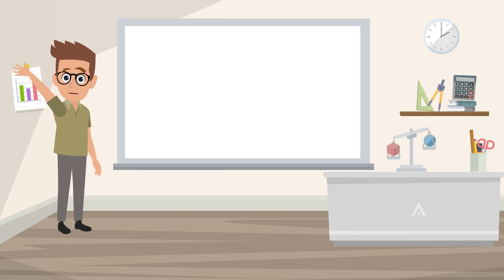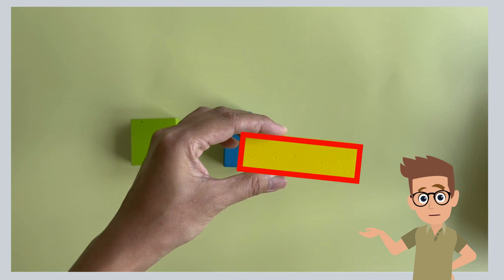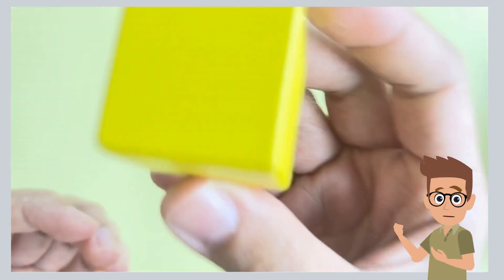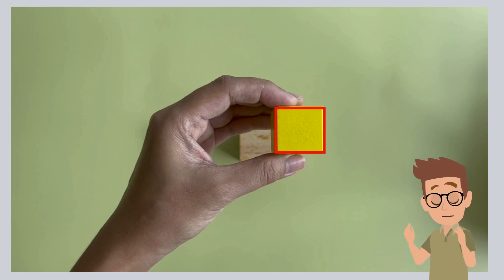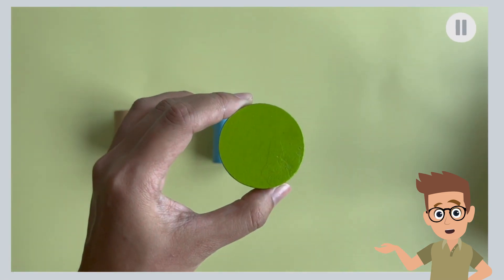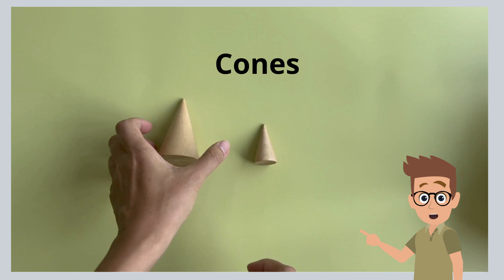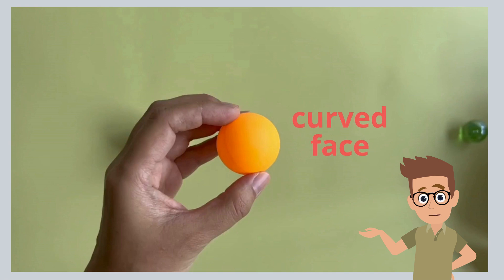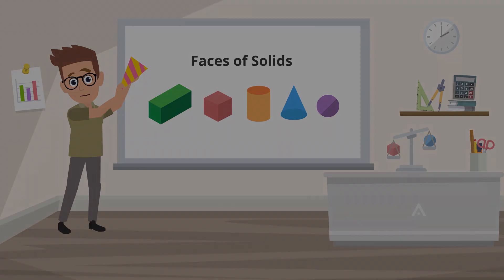Faces of Solid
Mathematics : Faces of solids. In this Math video made for kids, we will be exploring the faces of different solids. Teachers can use this video to teach primary students about 3Dshapes, specifically their faces and some common shapes such as cuboid, cubes, cylinder, cone and sphere.

0:18 Exploring faces of a cuboid
1:25 How many faces does a cuboid has
1:34 Exploring faces of cubes
2:15 How many faces does a cube has
2:39 Exploring faces of a cylinder
3:00 How many faces does a cylinder has
3:33 Exploring faces of a cone
3:52 How many faces does a cone has
4:00 Exploring faces of a sphere
4:25 How many faces does a sphere has

Educational Videos for Kids | Singapore